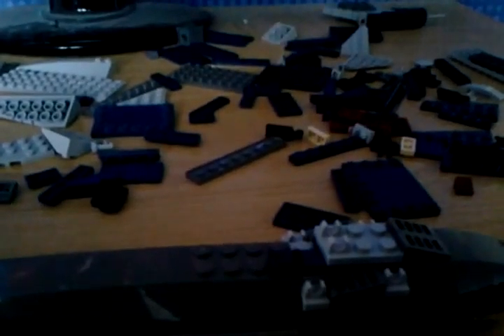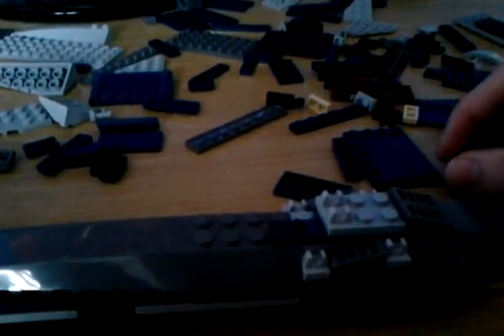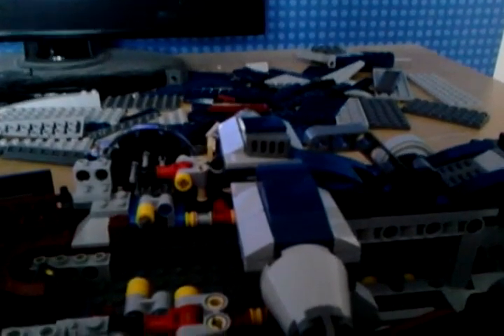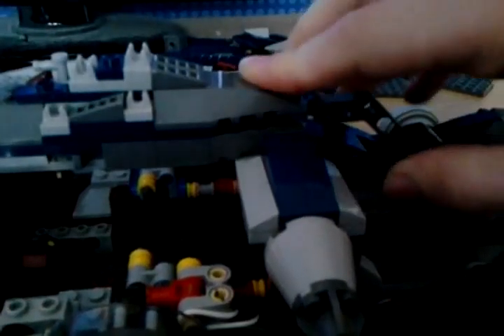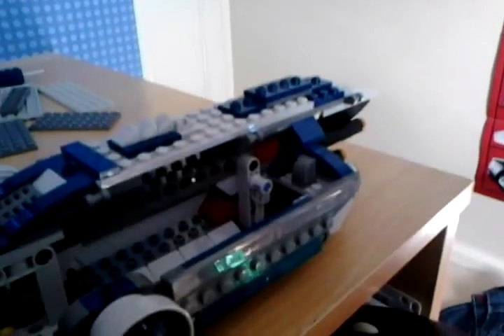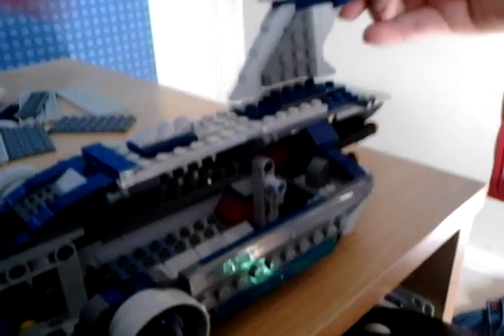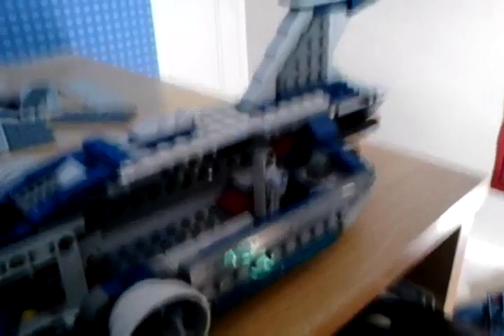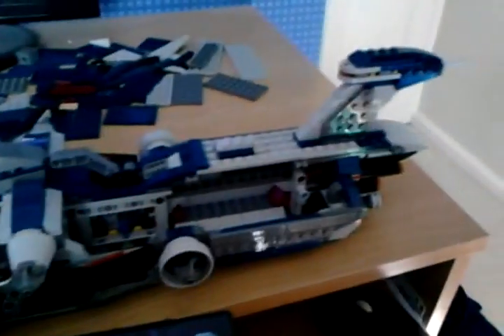lego star wars how to build the Malevelence bag 6 part 3 of 3